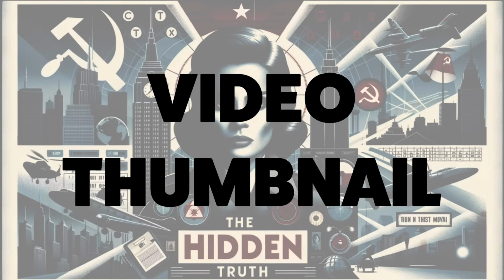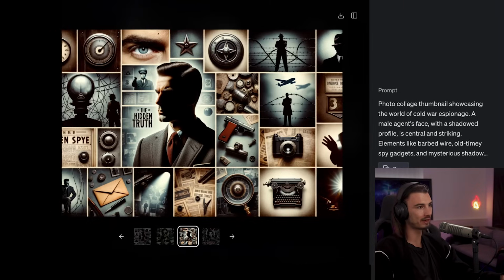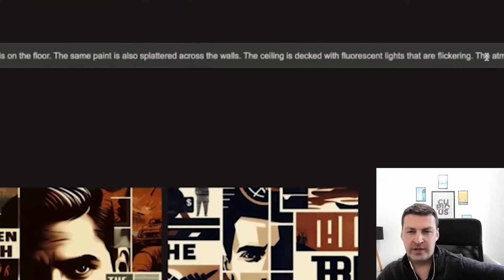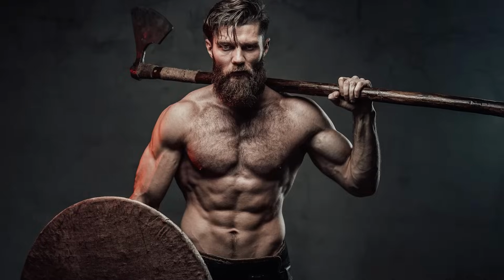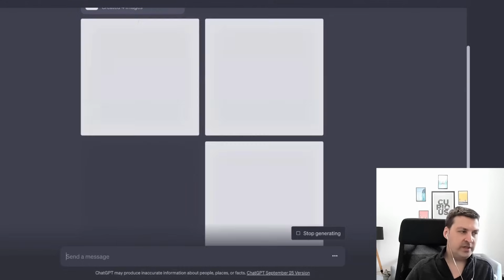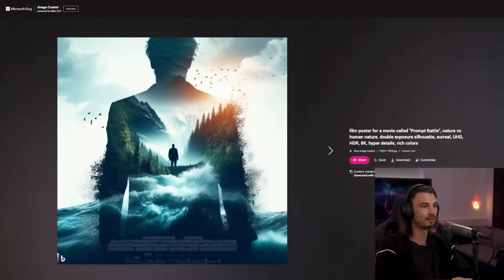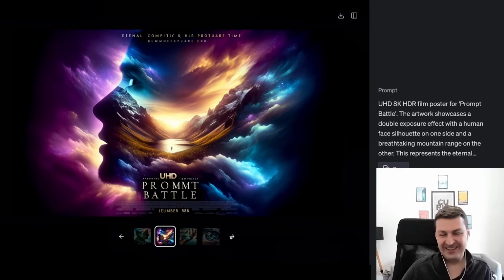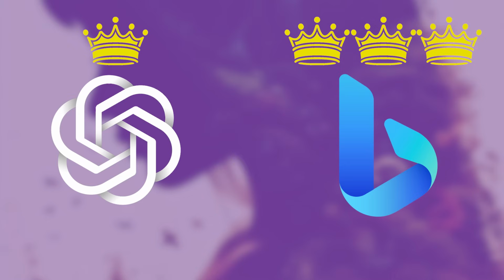Which DALL-E 3 Is The Best? (feat. The AI Advantage)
➡️➡️ Check out Part 2 @  @aiadvantage

🔗 FREE Supporting Material Folder: 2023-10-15 – DALL-E 3 vs Bing Image Creator

Over the past few weeks, DALL-E 3 has slowly been rolled out to the market.

And while the rollout for the ChatGPT integration only came in waves and was fairly slow, users quickly discovered that DALL-E 3 had been integrated into Bing Image Creator as well.

So, many of us began to test DALL-E 3 in Bing and since the quality was already so much better than before, we assumed that this was it.

However, once I got my hands on DALL-E 3 via ChatGPT, I quickly realized that they clearly weren't the same.

Not only in terms of image quality but also in terms of how you need to prompt.

So that's why I decided to sit down with my buddy Igor Pogany at The AI Advantage and create the ultimate showdown between DALL-E 3 and, that's right, DALL-E 3.

It's the showdown that nobody really expected: ChatGPT vs. Bing Image Creator.

In this video, Igor and I go through a number of use cases and we compare the output from ChatGPT and Bing Image Creator, highlighting the strengths and weaknesses of each one.

The results were quite surprising and you can see even more comparisons if you check out his part of the video right here: LINK

Video Thumbnail:
Dramatic video thumbnail. The thumbnail shows a collage of different stylistic elements and imagery that are commonly associated with spy movies and the cold war. The face of an agent should be clearly visible and dominant in the thumbnail. Display the title "The Hidden Truth" in clearly legible and bold letters. Use a font that fits the theme of a spy movie. Use cold earthy color tones.

Book Cover:
Photo of a true crime scene. The photo shows a stylized hallway from a high security prison. A pool of crimson red dark liquid is on the floor. The same paint is also splattered across the walls. The ceiling is decked with fluorescent lights that are flickering. The atmosphere is dark, creepy, and the color tons are cold. Display a title "The Purge" across the bottom of the image in clearly legible and bold font.

Textures:
alligator skin, low key lighting, texture, tile

Film Poster:
film poster, nature vs human nature, double exposure silhouette, surreal, UHD, HDR, 8K, hyper details, rich colors

⏰ Timestamps ⏰
00:00 DALL-E 3 vs Bing Image Creator
00:42 Use Case 1: Video Thumbnail
05:25 Use Case 2: Book Cover
09:35 Use Case 3: Textures
12:07 Use Case 4: Film Poster
17:40 Final Comparison
19:07 Verdict